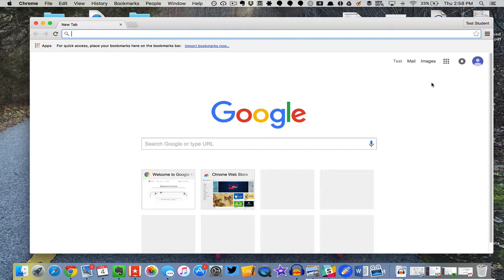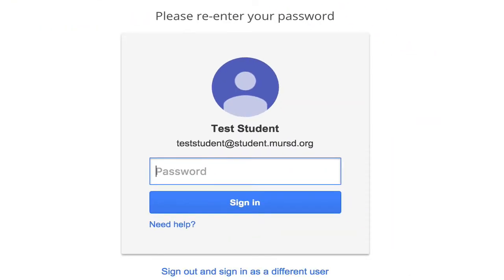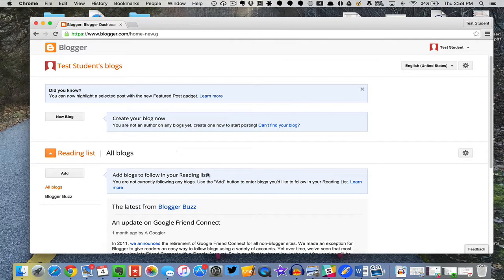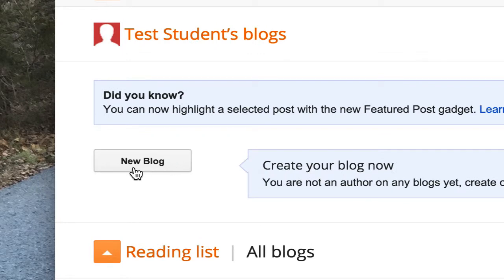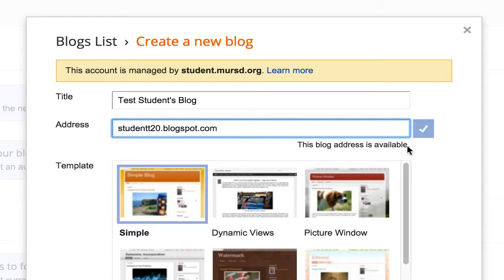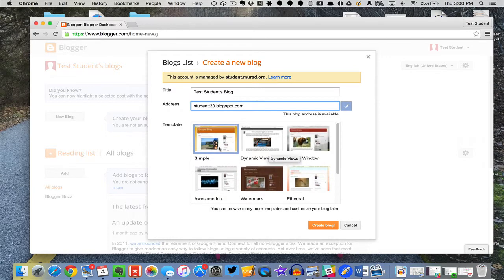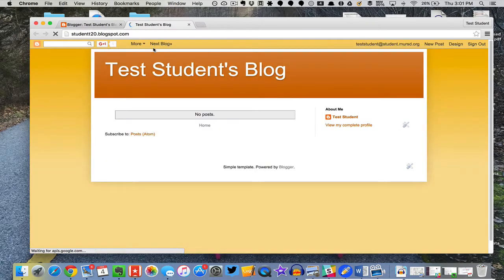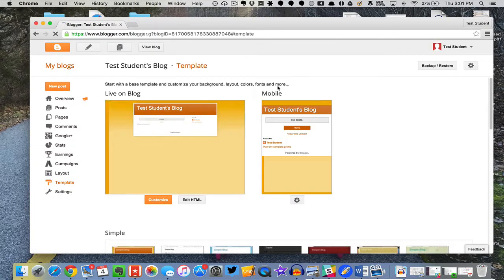Setting up a Blog with Blogger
This is a tutorial on setting up a student or teacher blog with Blogger.